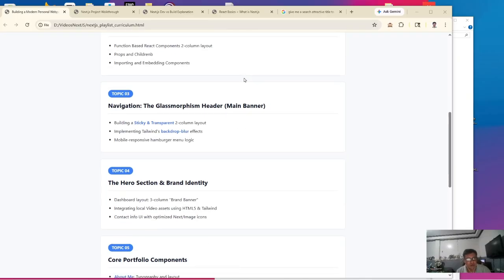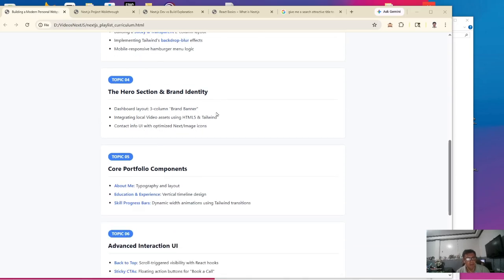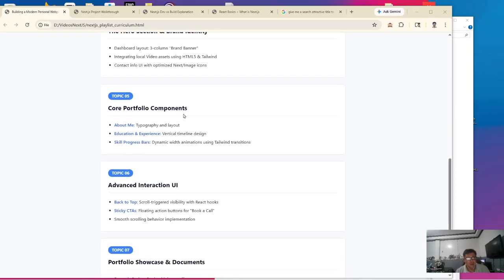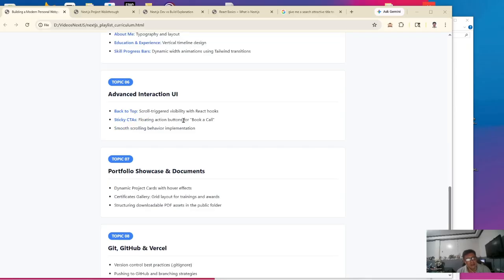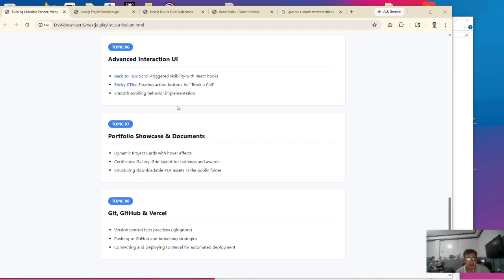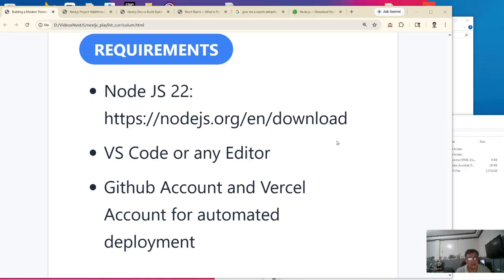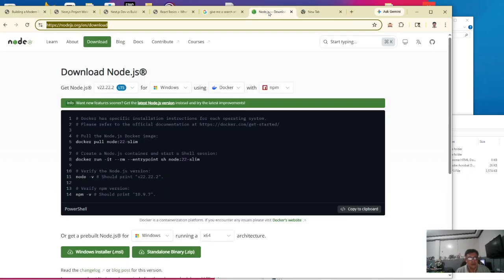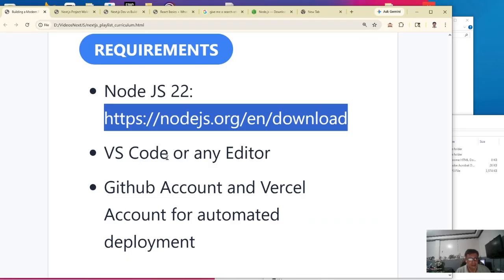Course Introduction Modern Personal Website with Nextjs and Tailwind CSS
What the course is all about.